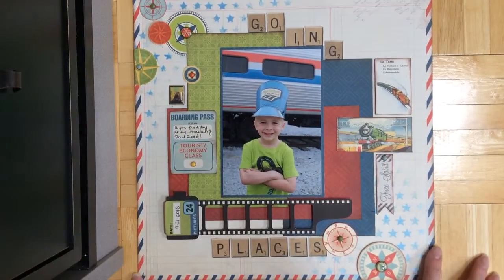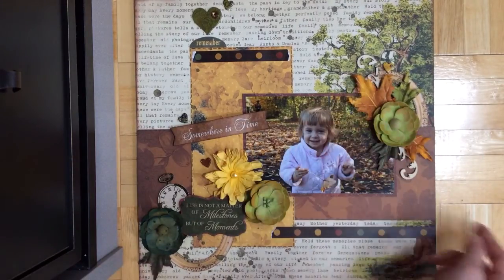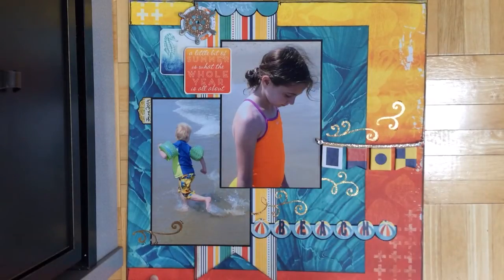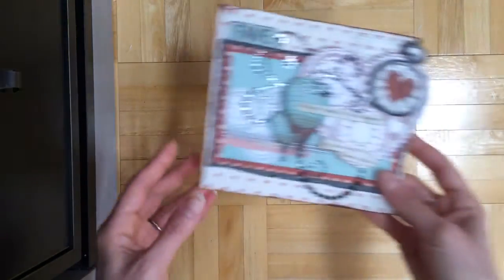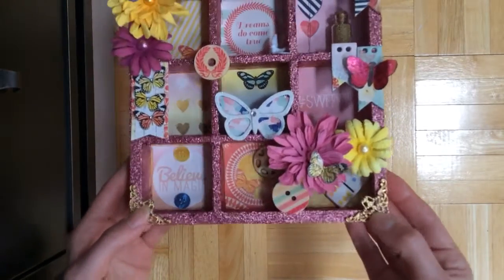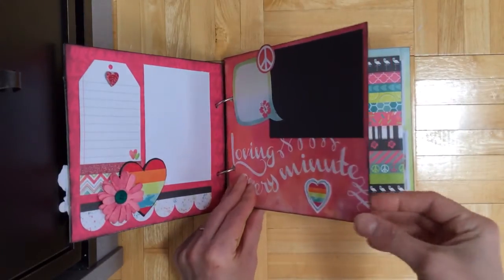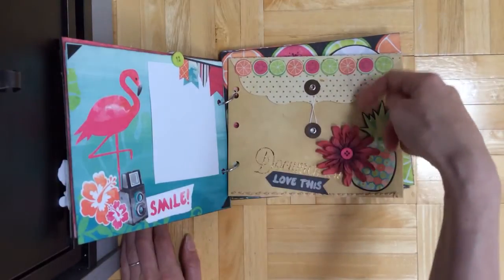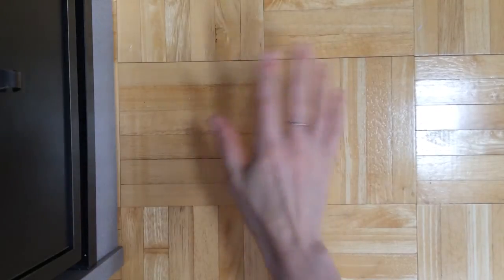Project Share (layouts, cards, mini album, printer's tray)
Sharing some recent BoBunny projects